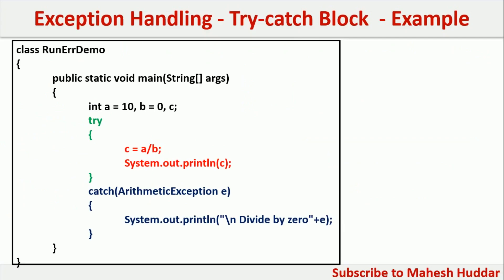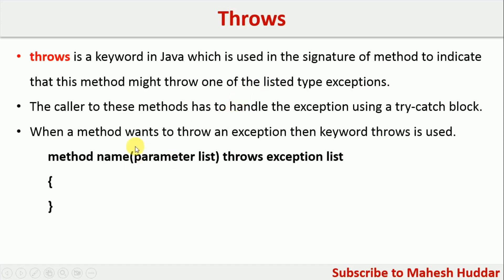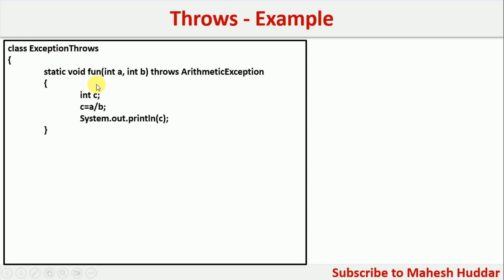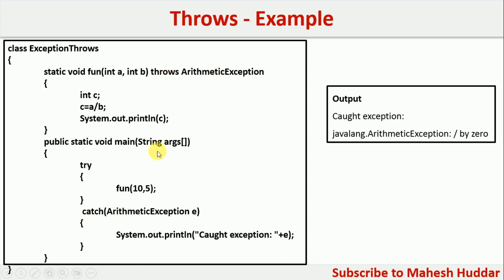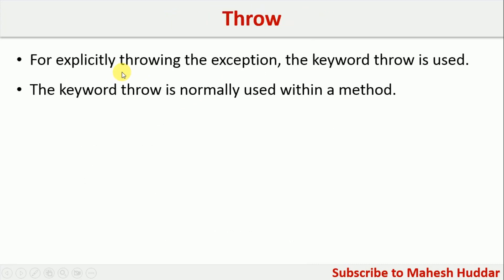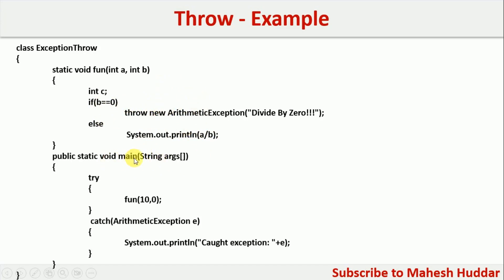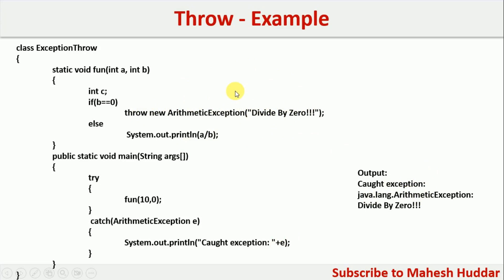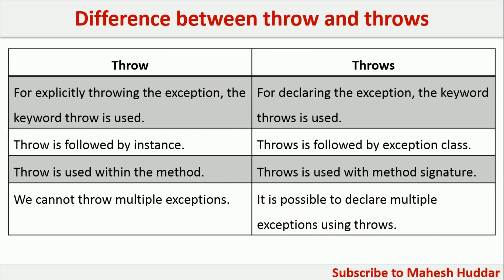How to handle Exception in Java try block Catch Block throw and throws keyword in Java Mahesh Huddar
How to handle Exception in Java | How to use try block Catch Block in Java | throw and throws keyword in Java by Mahesh Huddar

The following concepts are discussed:
throw in java exception handling,
throw in javascript,throw in java,
throws in java exception handling,
how to use throw keyword in java,
how to use throw in java,
how to use throws keyword in java,
how to use throws in java,
how to use try catch in java